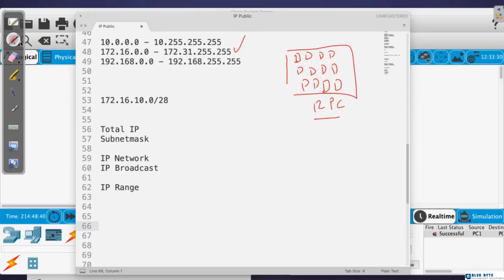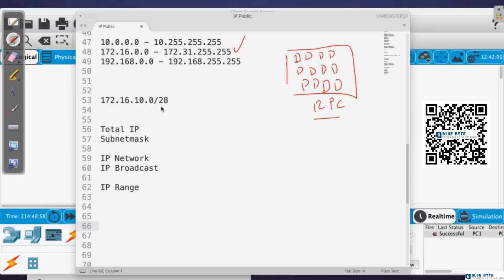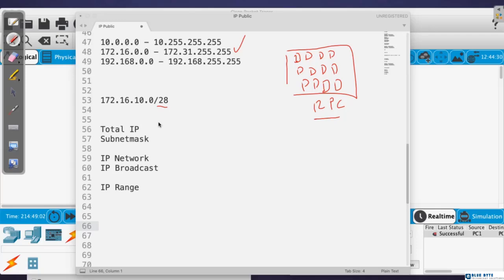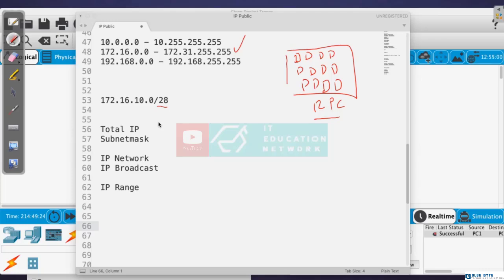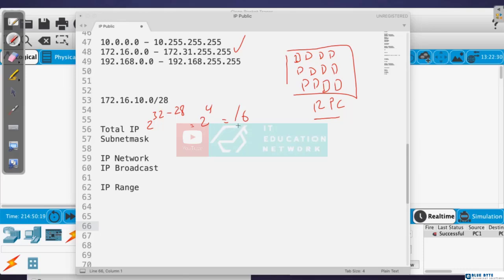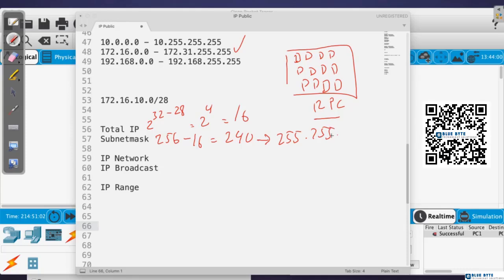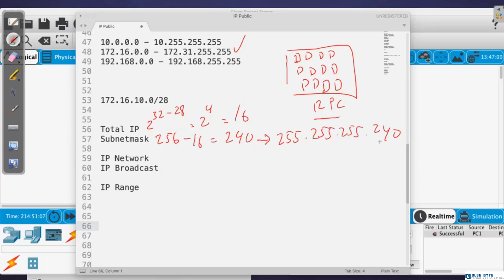Computer Networking Full Course - 14 - Subnetting 2 - Total IP and Subnetmask